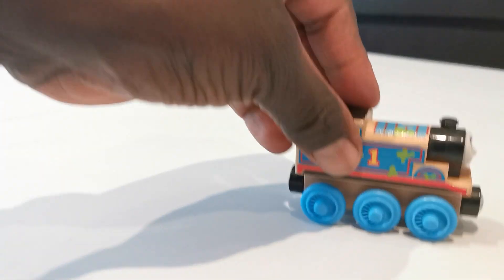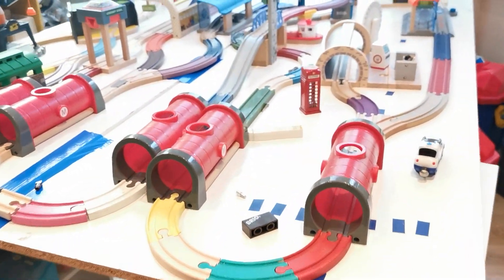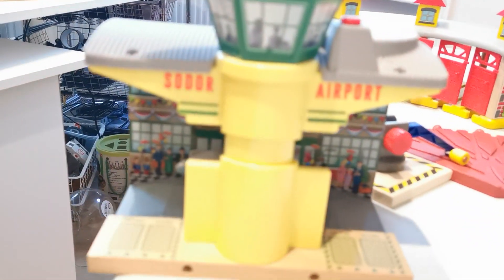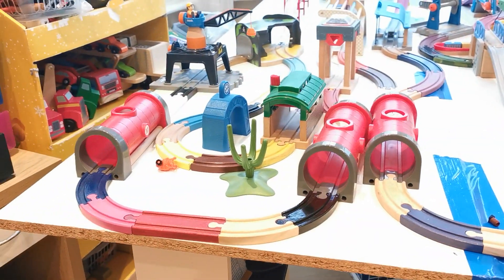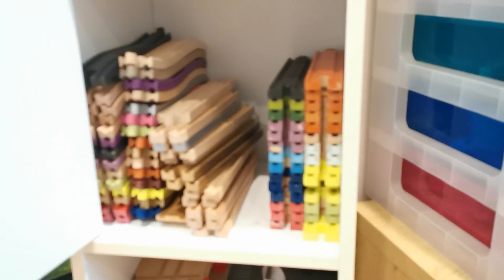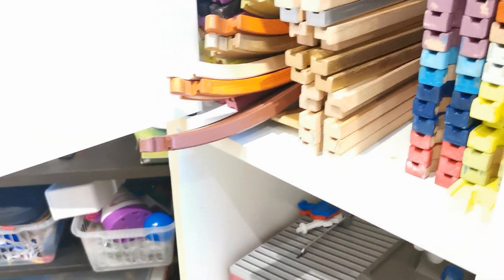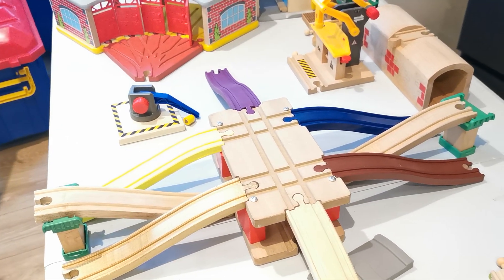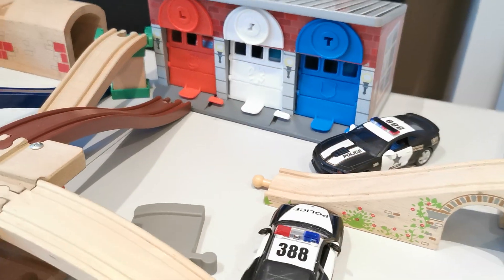Big Thomas and Friends with Brio! Train station Subway Tunnel Sheds and Garages Toy Trains house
Some Of Our Popular Wooden Train Videos For Children

Thomas Train Videos Track Changes Building Toys Vehicles for Kids ASRM, No Voice, Kids Lego Duplo

How To Build Make Wooden Train Videos For Kids Viaduct Construction, ASMR No Voice Wooden Brio kids

Glow Train Metro Subway Train Tunnel Brio Thomas Train Videos For Kids Railway Trains Aquarium Train

Brio Subway Tunnel, Build and Learn, Play later, Toy Trains 4 Kids play set for kids,Track Changes

toys for kids, for kids, funny kids, trains, thomas and friends, thomas train, thomas, izzy's toy time, wood trains, railway, wooden railway, family, fun, thomas trains, brio, brio toys, brio trains